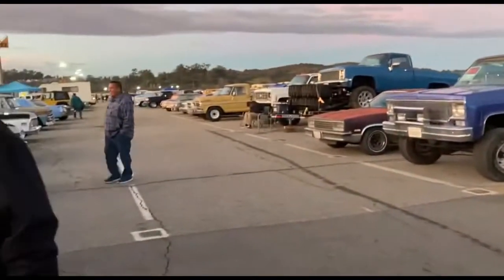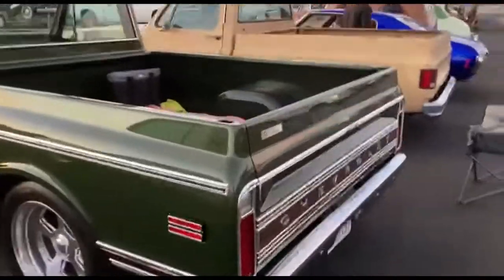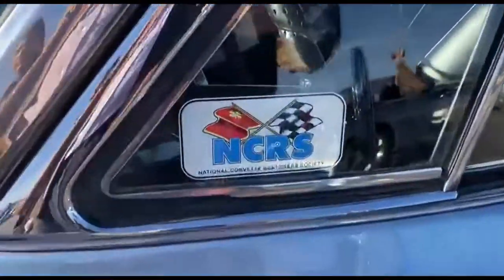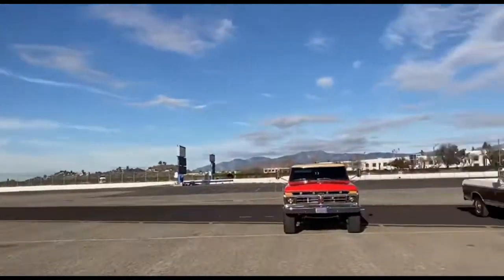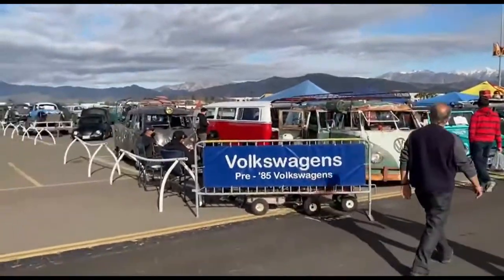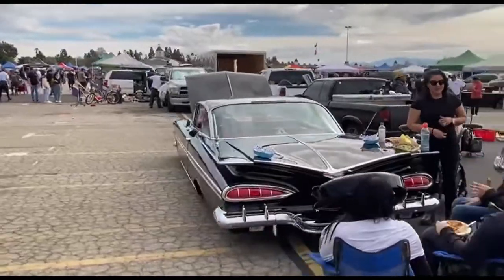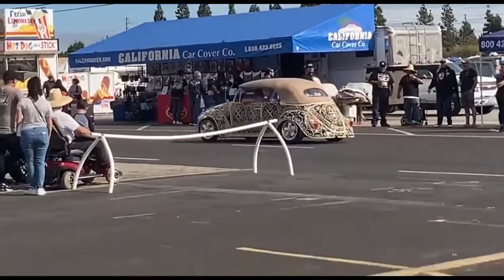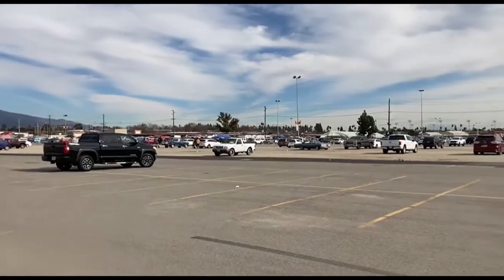Pomona Swapmeet an Englishmans View 16 Jan 2022 montage of short vids and a few stills while there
Approx 50 short videos 10 secs to a min each, about ten stills mixed in (only 2 secs each! you can deal with them!) all taken as i walked round Pomona Swapmeet in Los Angeles California 16 January 2022